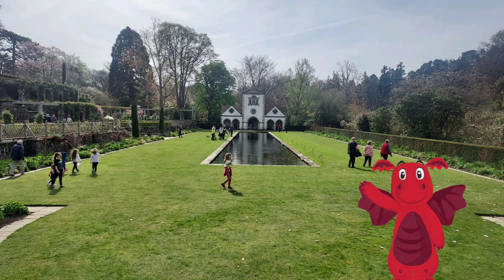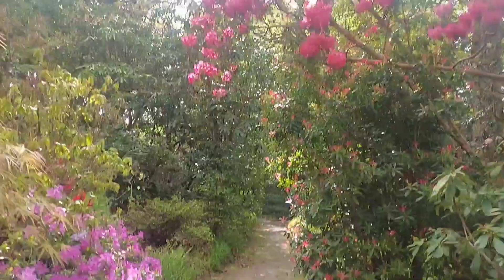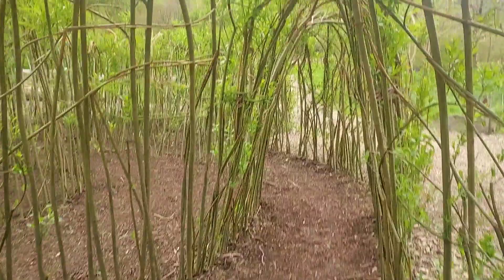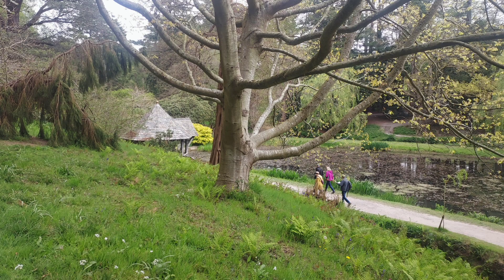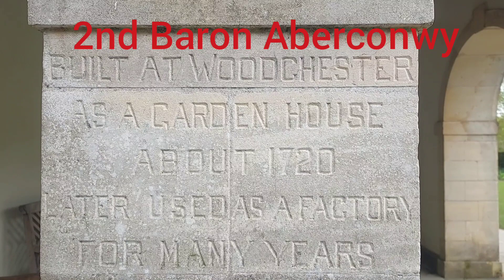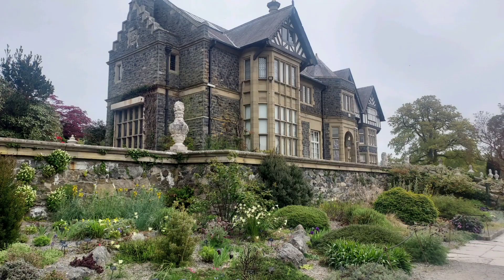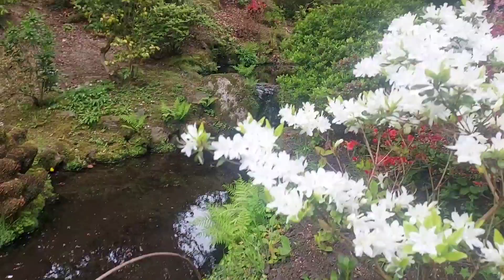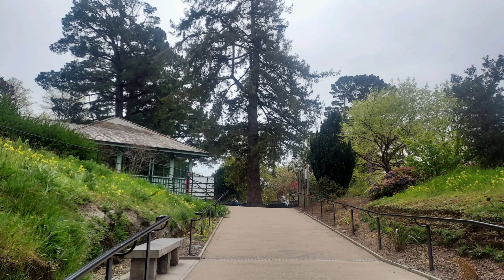BODNANT GARDEN Snowdonia NORTH WALES. Grade 1 Listed + World Famous. Learn Welsh History With Anna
Join And and Alf in this video as they visit WORLD FAMOUS BODNANT GARDEN in  Tal Y Cafn ,SNOWDONIA,  North Wales, UK

BODNANT GARDEN ( GARDD BODNANT in Welsh ) is a HISTORIC GRADE 1 LISTED ' Garden Of Eden ' spanning 80 acres of plants and flowers from all over the world including the UKs longest and famous LABURNUM ARCH and is now a National Trust Property but was founded in 1874 by five generations of one family with very interesting stories by three amazing women of the family including CANCER RESEARCH, IVF AND VOTES FOR WOMEN  .

Hear from Anna all about the fascinating history of this place and the family that developed it.
Also learn some Welsh pronunciation.

WE ARE UPLOADING VIDEOS ON DIFFERENT DAYS AND AT DIFFERENT TIMES FOR THE TIME BEING SO PLEASE BEAR WITH US  !